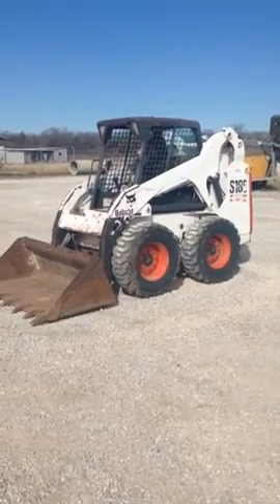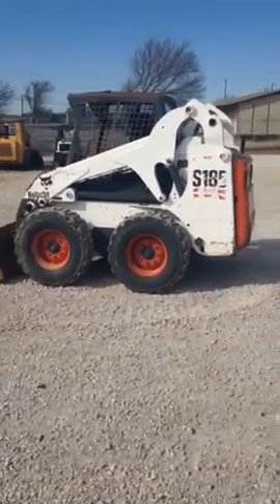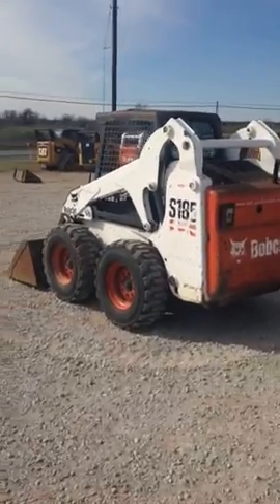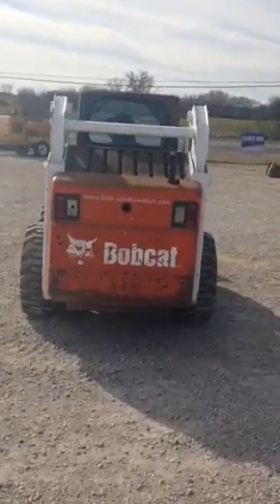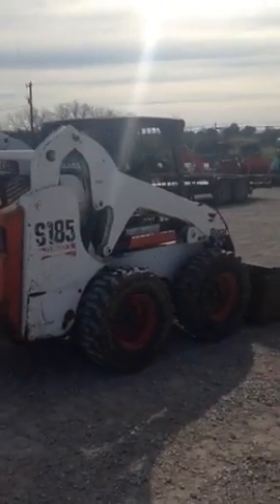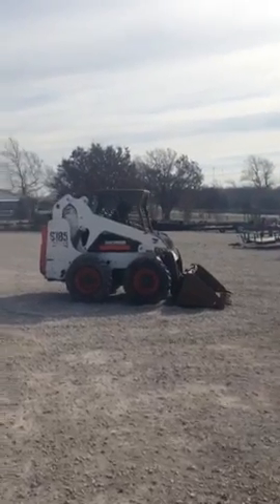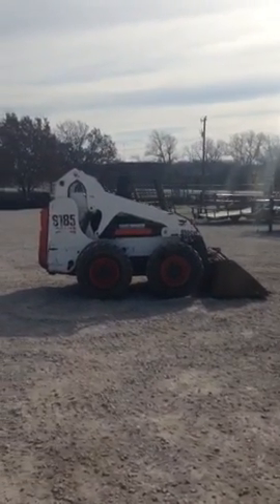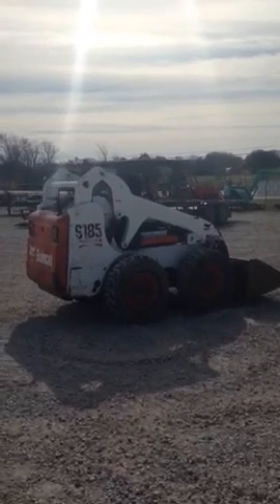Bobcat S185 Skid Steer Loader For Sale